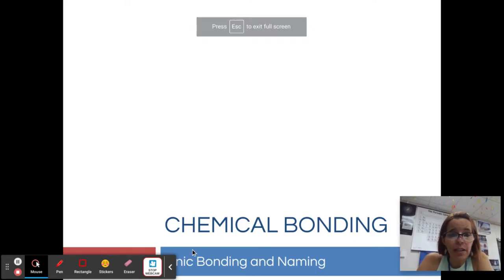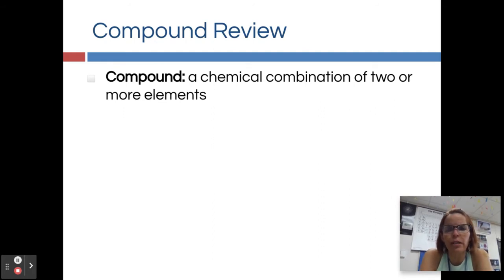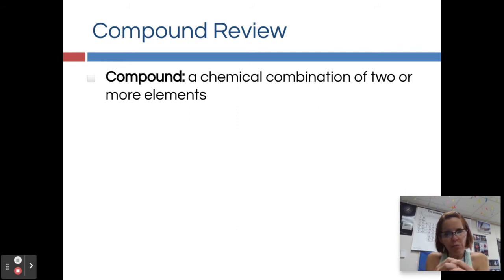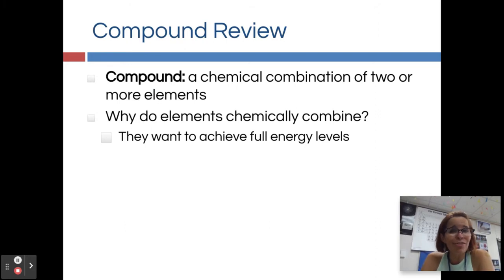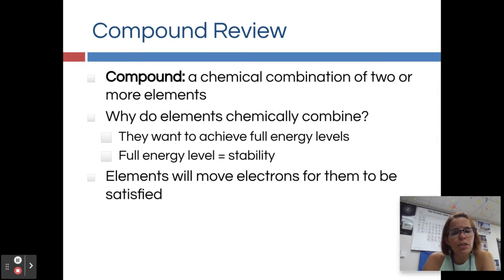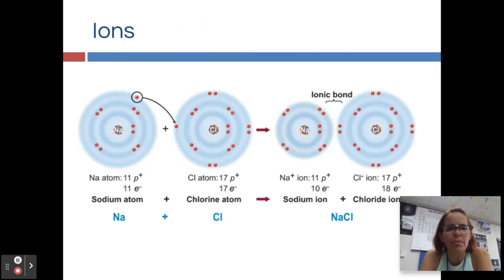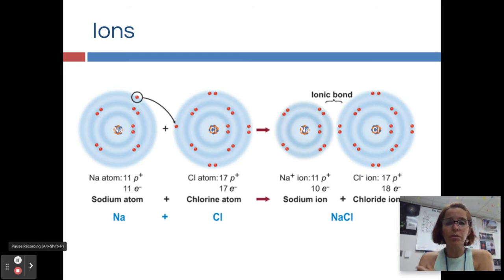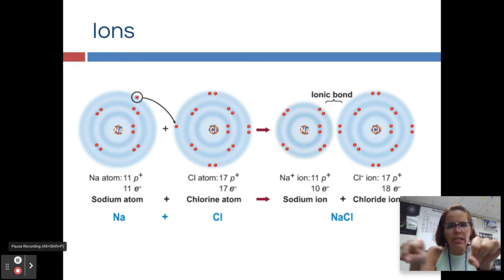Ionic Bonding and Naming